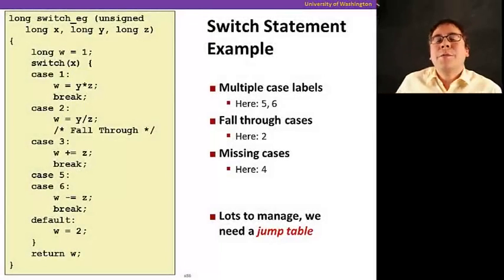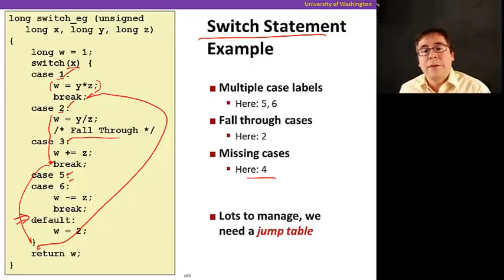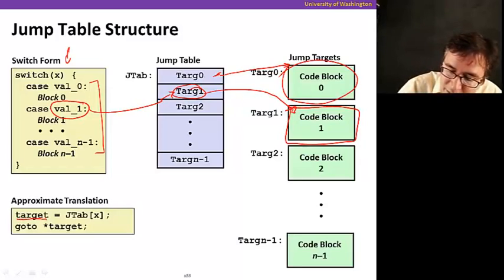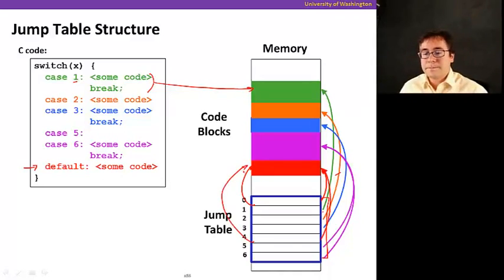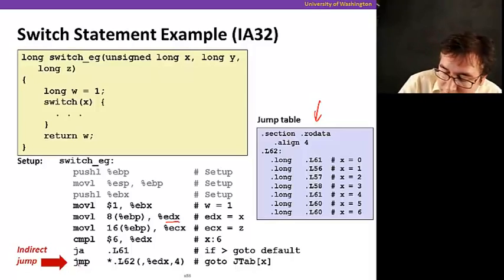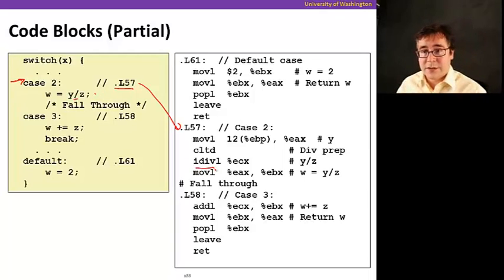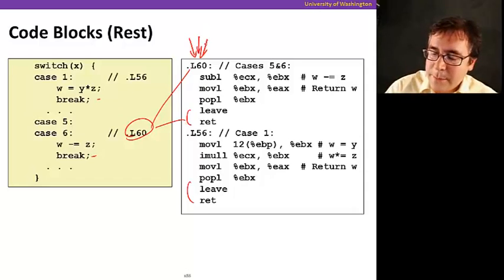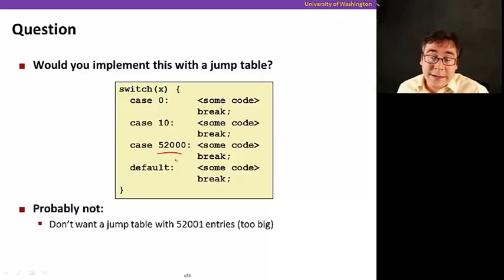5 7 Switch Statements